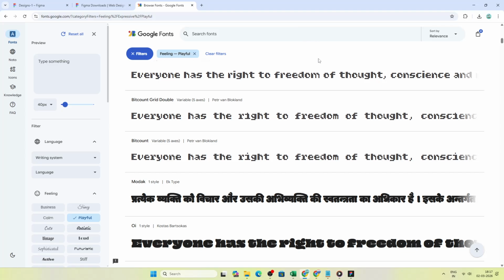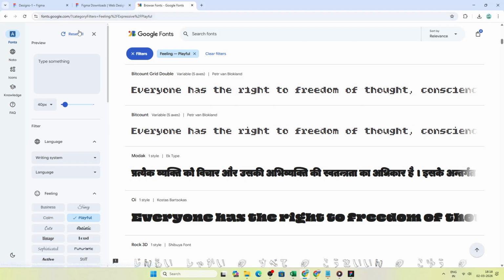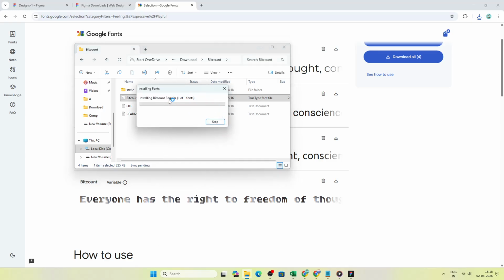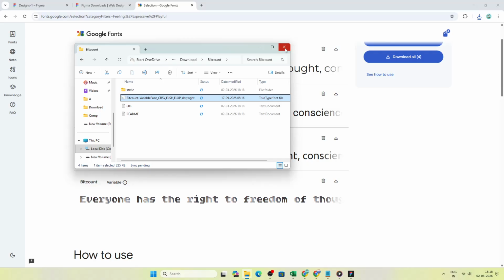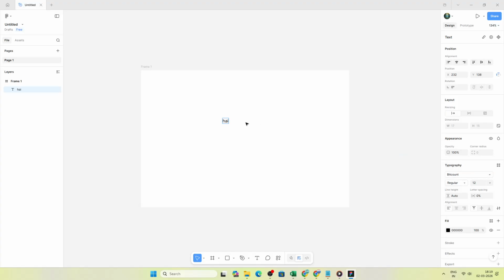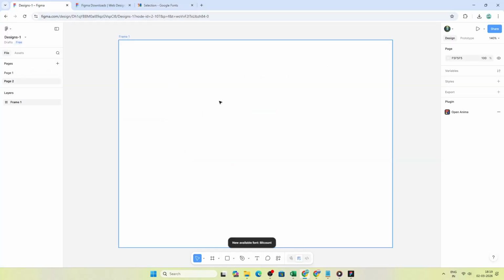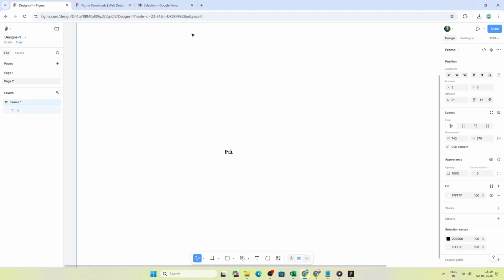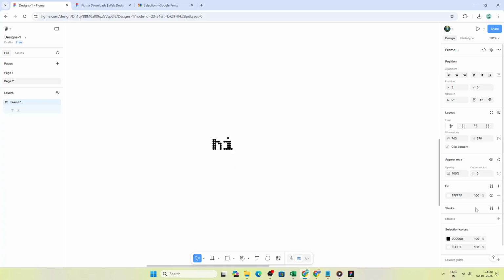How To Add Fonts In Figma Desktop & Browser (Step By Step)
Learn how to add fonts in Figma for both the desktop app and your web browser in this quick and easy tutorial. This guide shows you how to use local fonts in Figma so you can use your own custom typography in your UI/UX design projects.